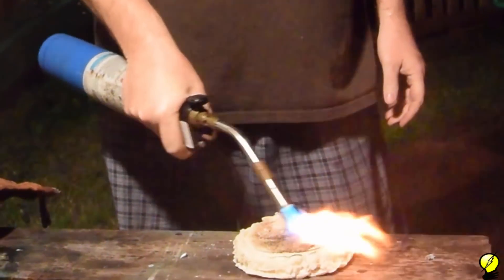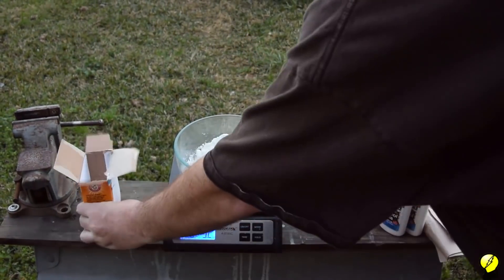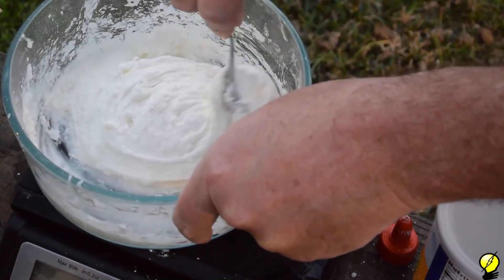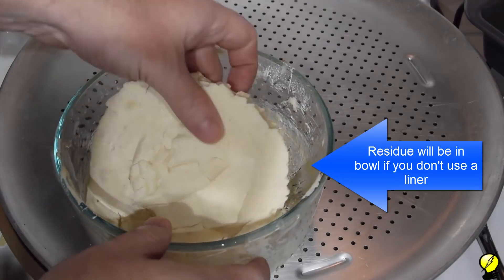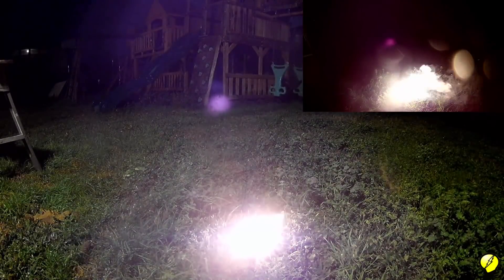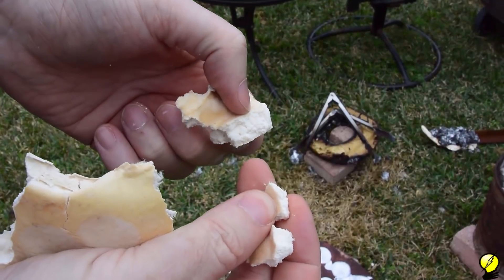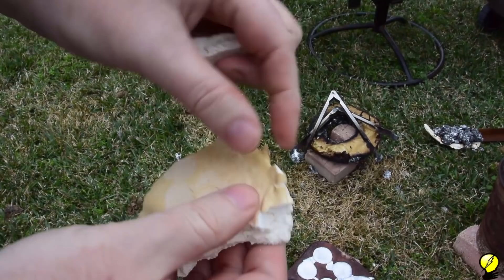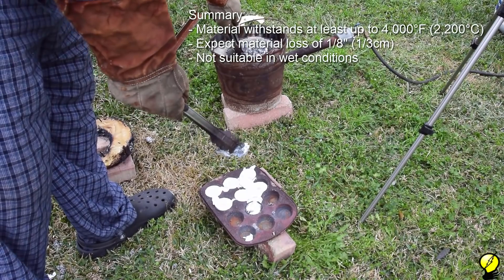Starlite vs. Thermite (Bonus: Foundry use)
Sun image: Rick and Morty

"Wait for iiiiiiit" clip: Psych